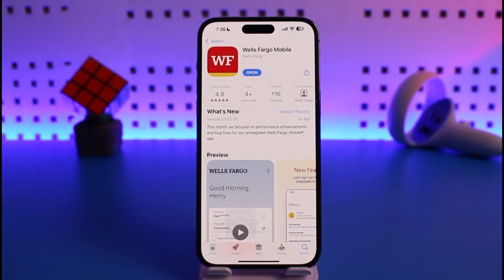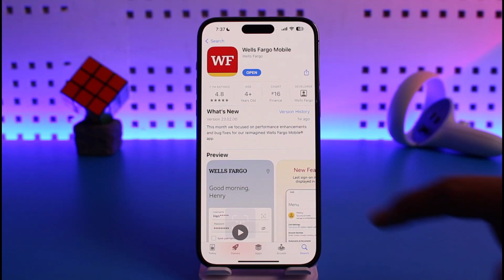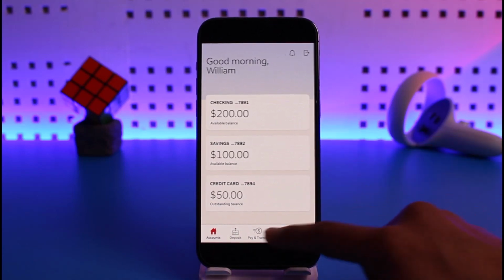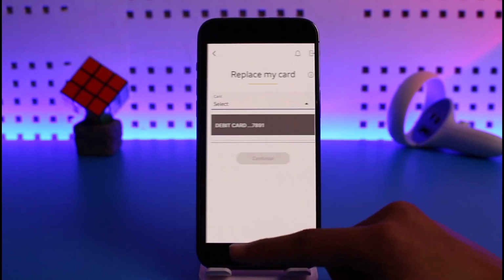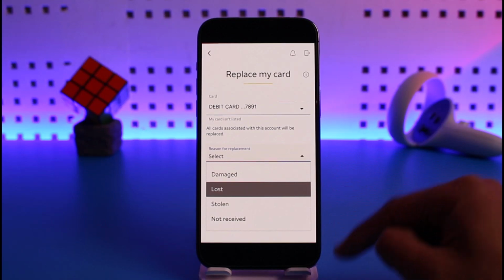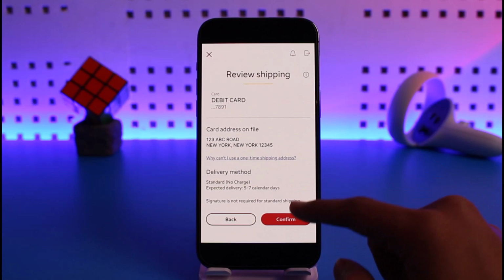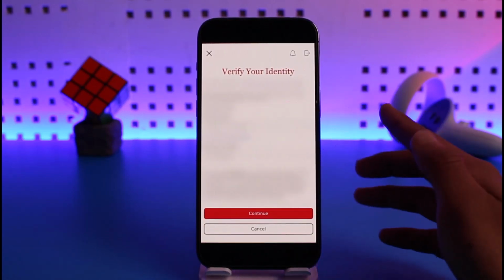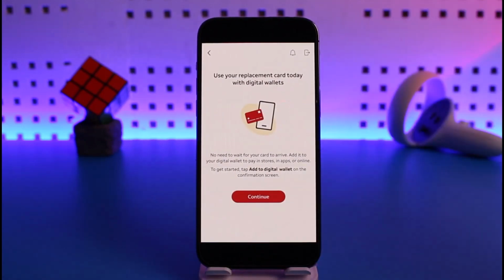Wells Fargo - How to Replace Card if Lost, Damaged or Stolen !!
This video guides you in quick easy steps to replace lost, damaged, or stolen cards. So make sure to watch this video till the end.

~ Chapters:
0:00 Introduction
0:15 What the Issue Is
0:32 Order Replacement Card
1:21 Conclusion